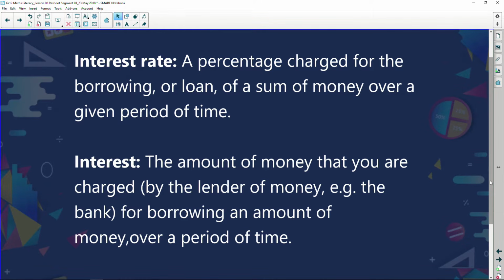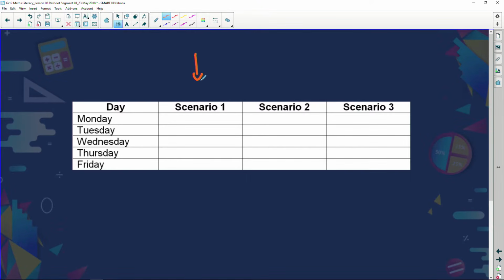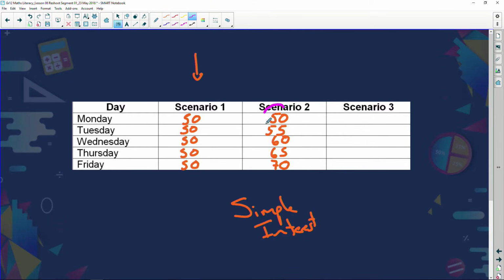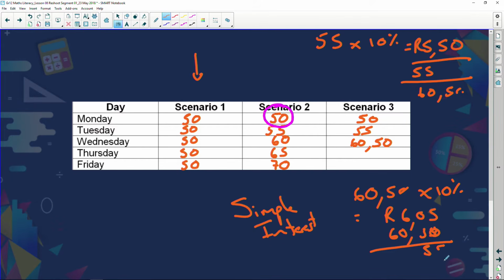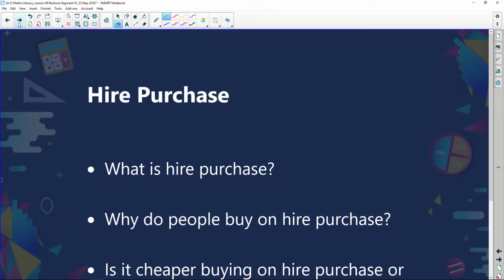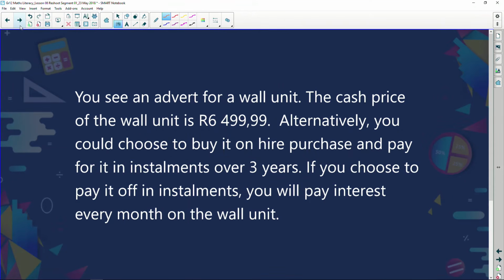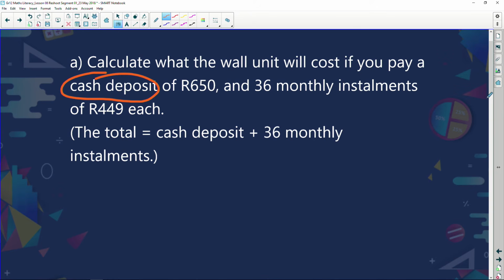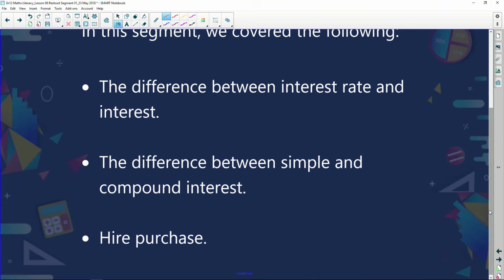Maths Literacy: Episode 22: Interest, Interest Rate and Simple Interest